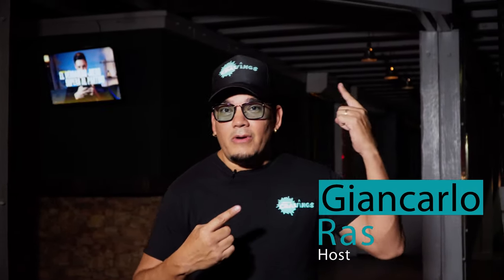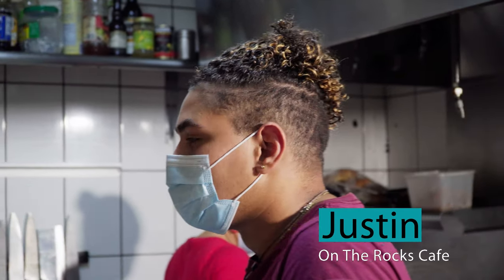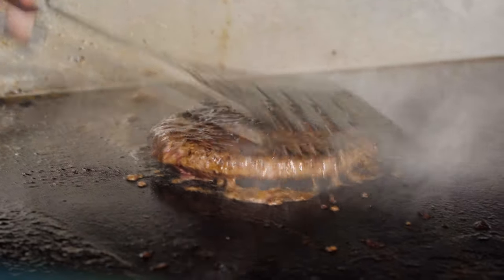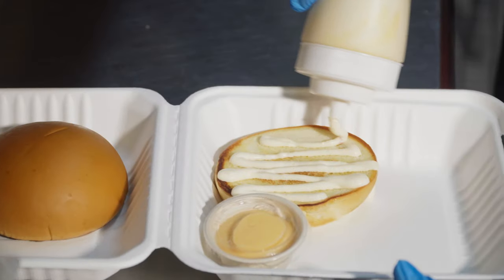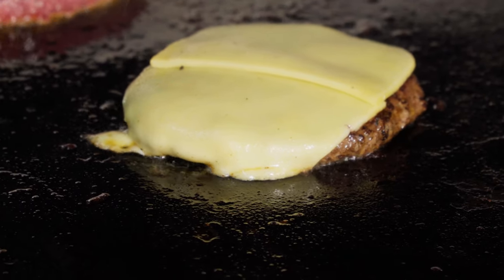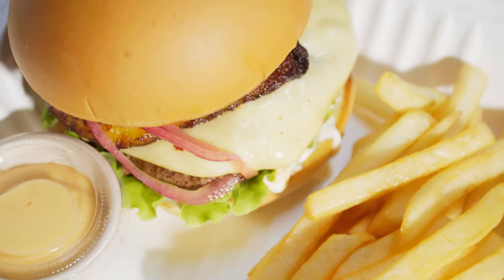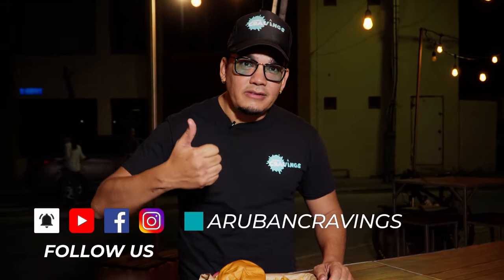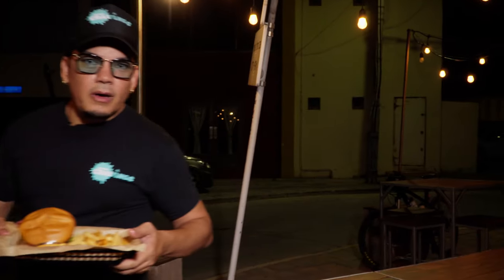AC S01 EP 03 On The Rocks Cafe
We visited On The Rocks Cafe for their burger "The Islander"
This special Burger comes with Gouda cheese on top of the patty, Papaya hot mayo, pickled onions, and fried plantains!
Come to the Island and Visit them: for more info make sure to follow their